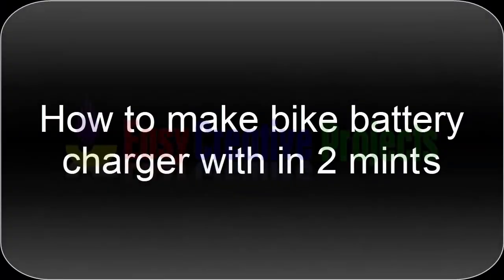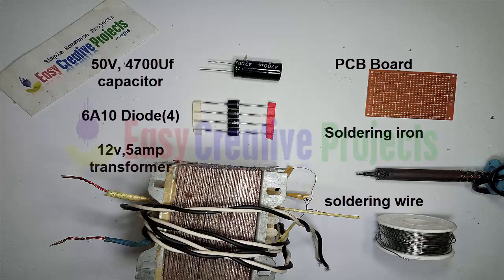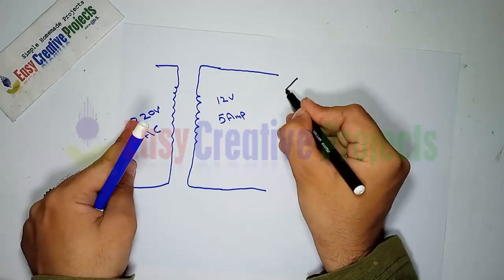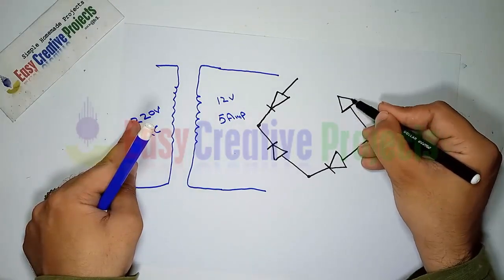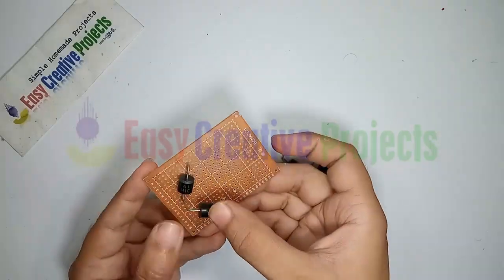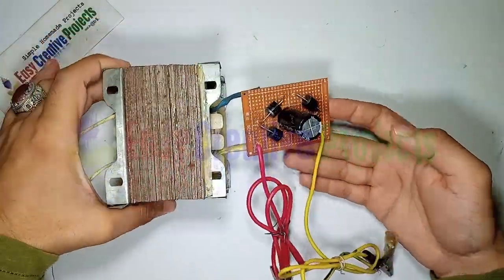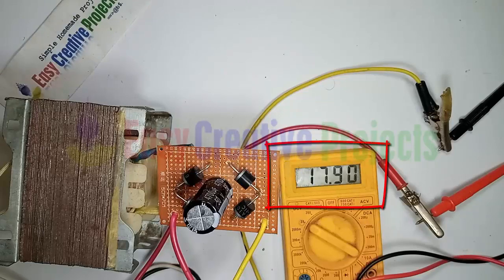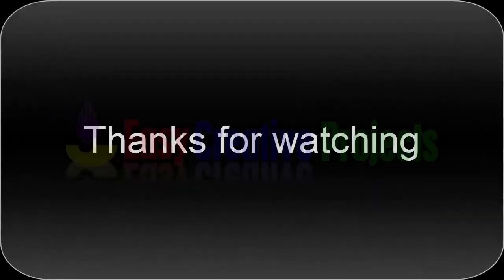how to make bike battery charger with in 2 mints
in this video we learn how to make bike battery charger with in 2 mints. its very easy and simple project. using this you can charge your bike battery even you can charge your car battery.  watch full video and make same.